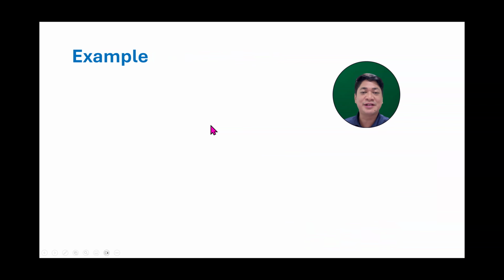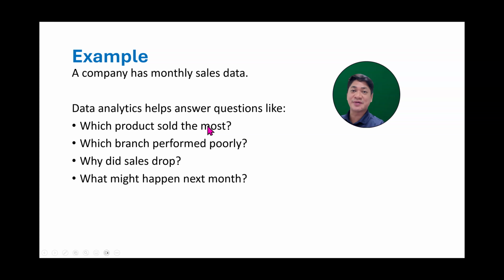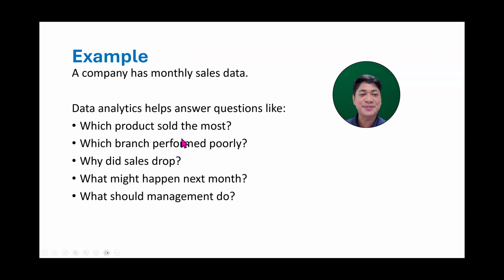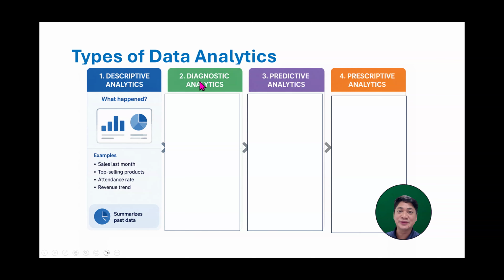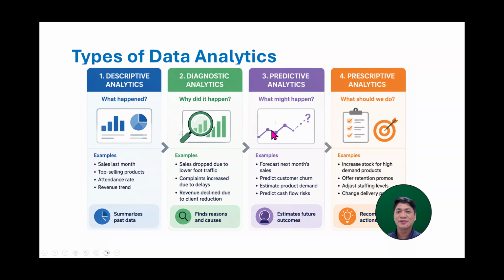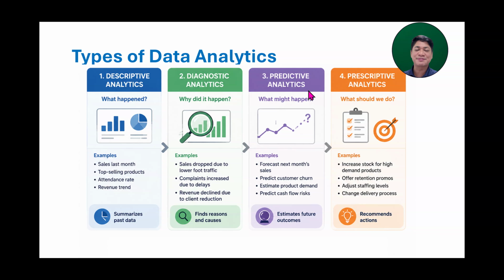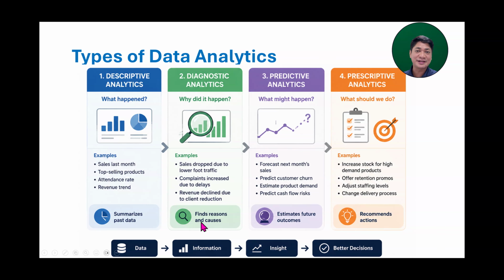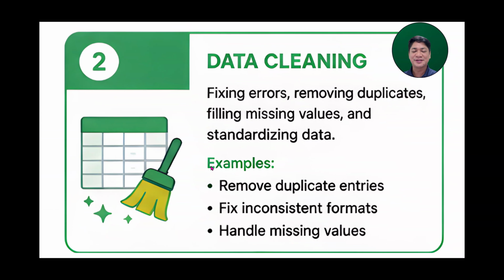Data Analytics Fundamentals in Excel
What are the different types of data analytics, and how does raw data become useful insight?

In this video, we break down the key types of data analytics—descriptive, diagnostic, predictive, and prescriptive—and explain the major stages of the data analytics process. This is a practical introduction for beginners, professionals, and anyone who wants to understand how data supports better decisions.